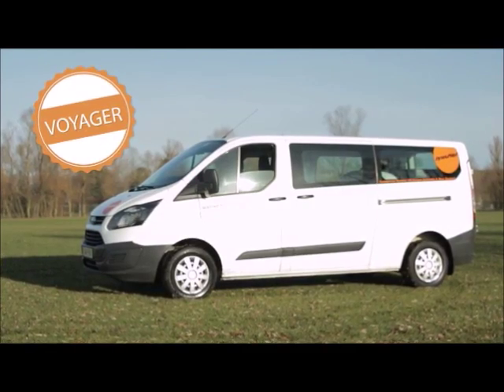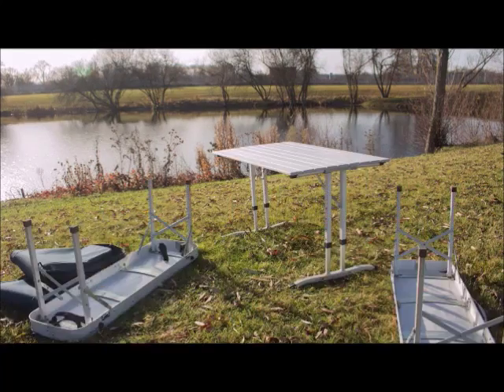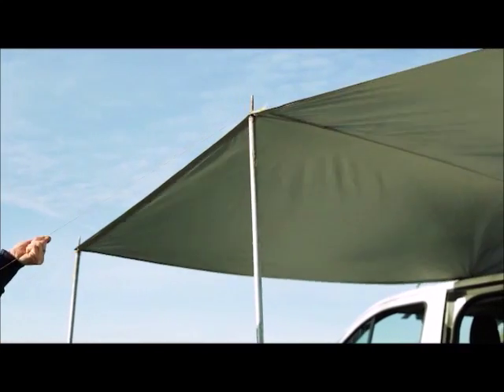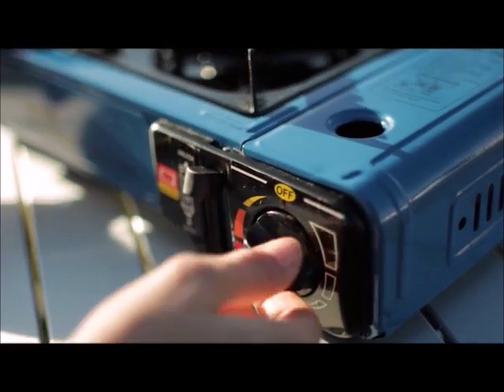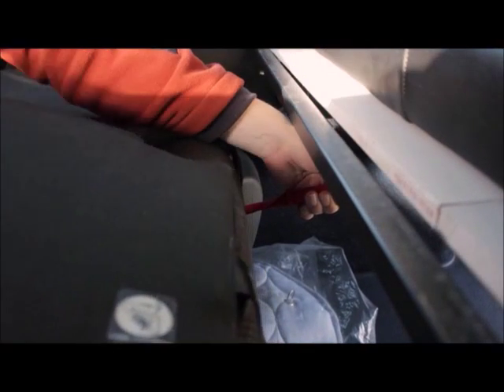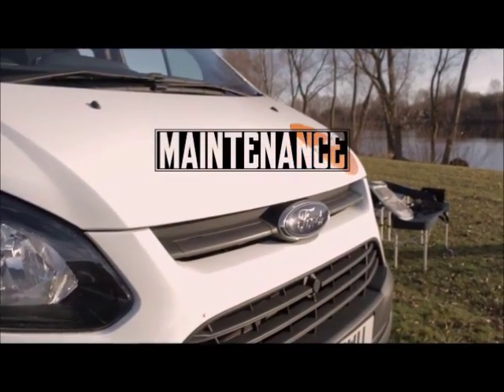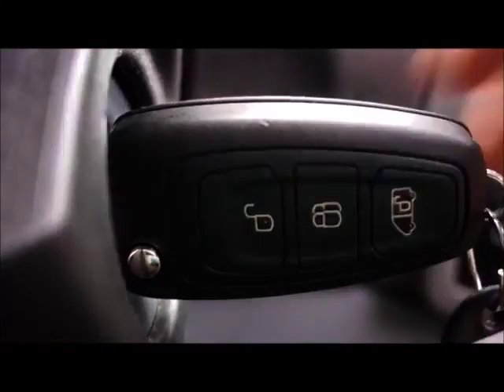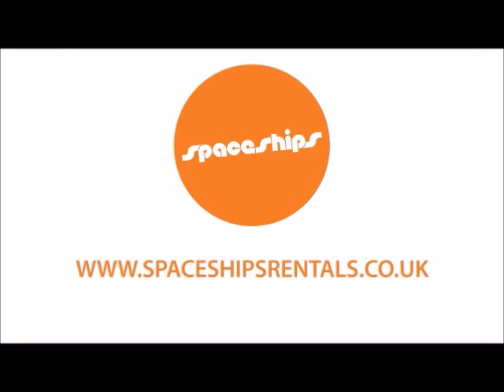Voyager Video Draft